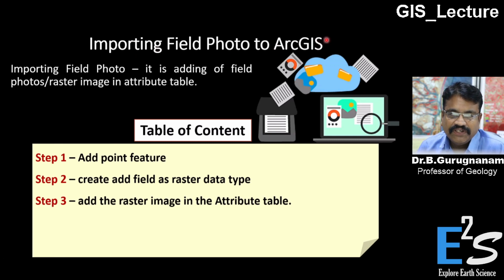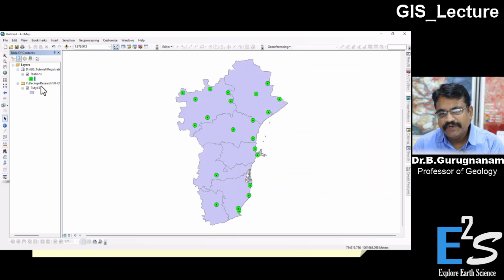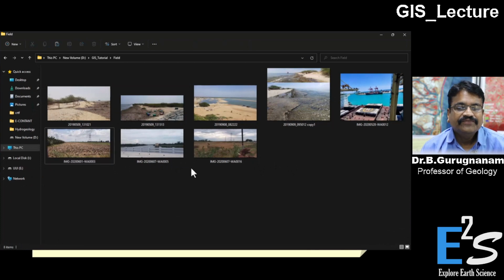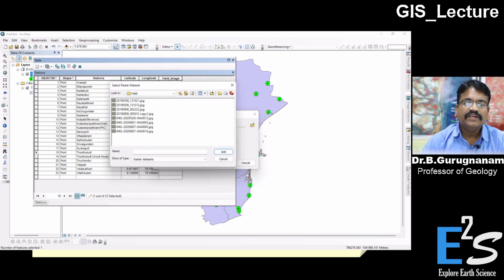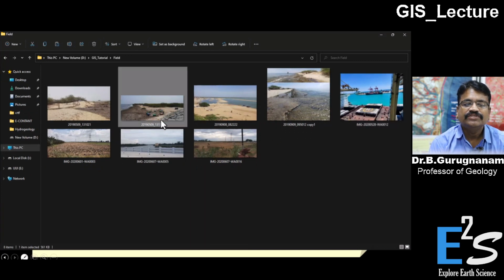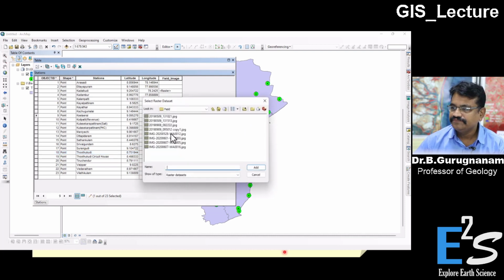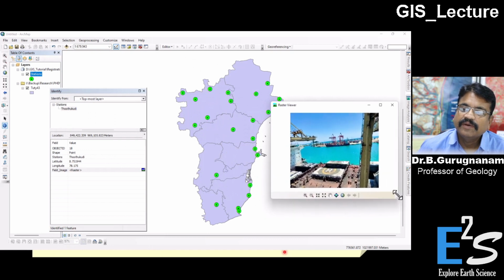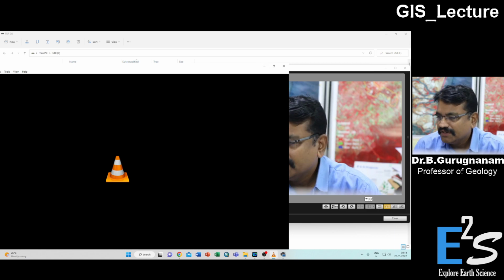Importing Field Photos in to ArcGIS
How to add field image in attribute table and how to view in ArcGIS